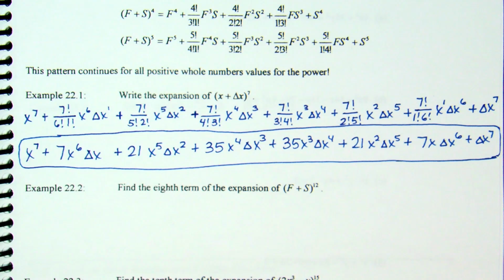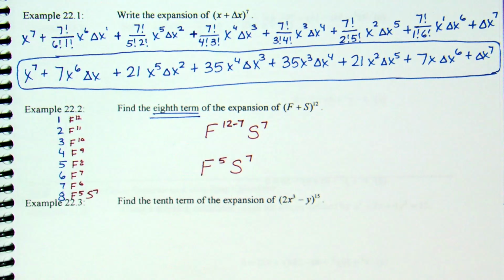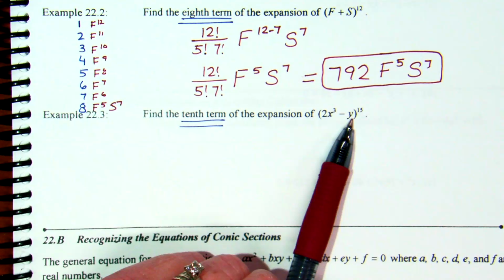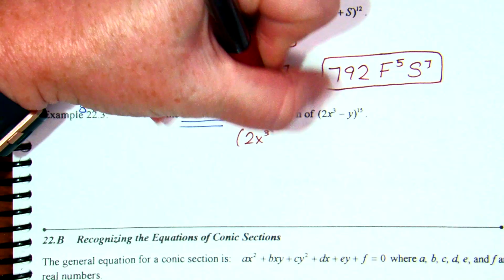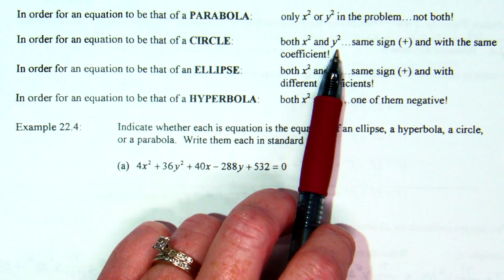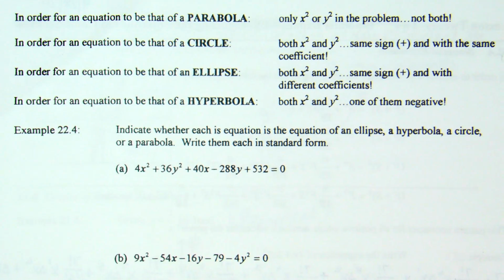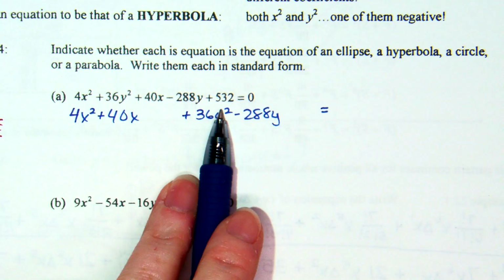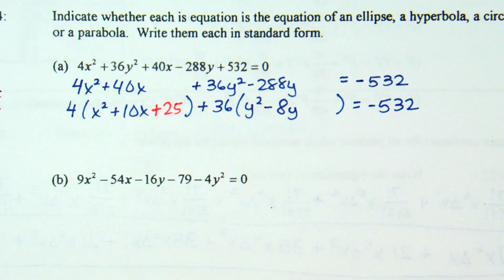Lesson 22 2